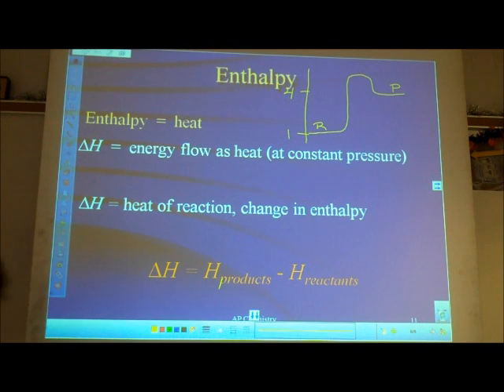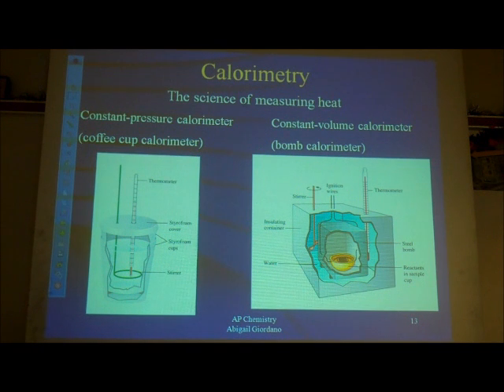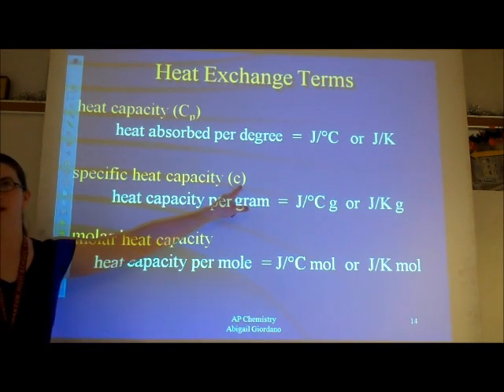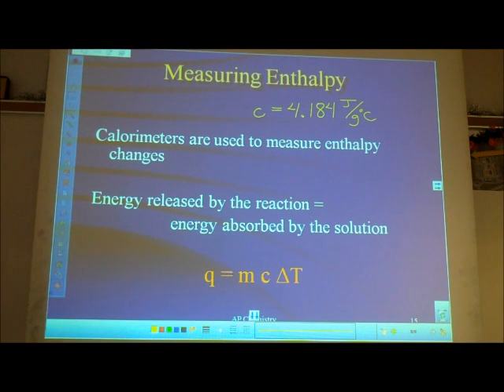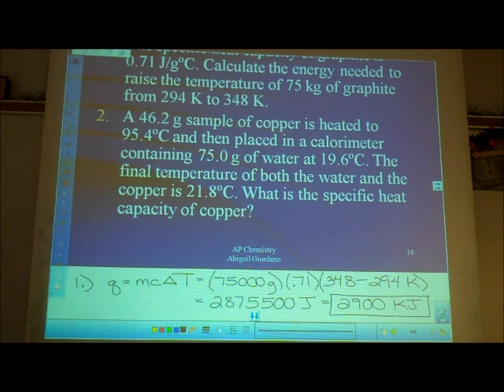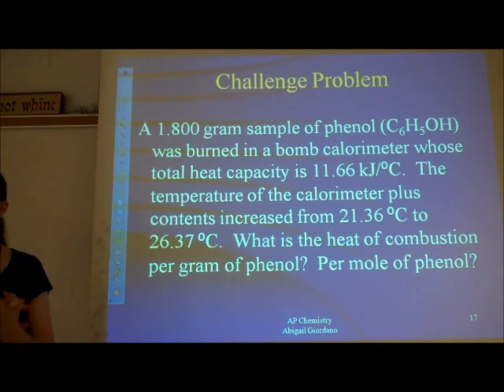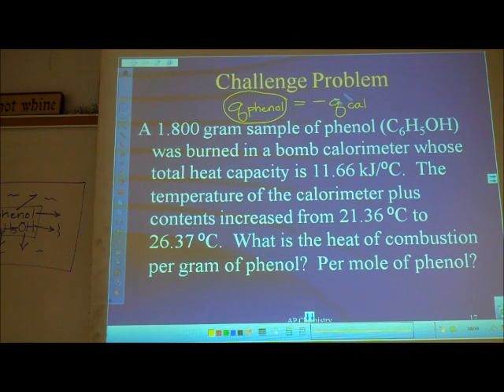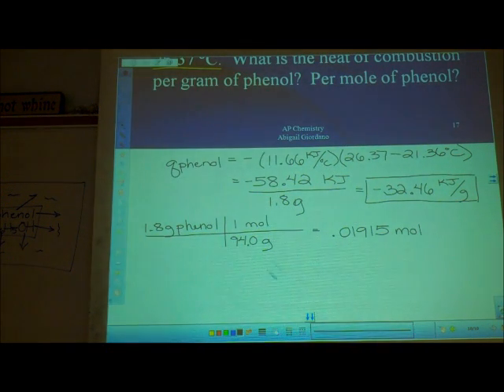Chapter 6 (Thermochemistry) - Part 2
Major topics:  enthalpy calculations, & calorimetry